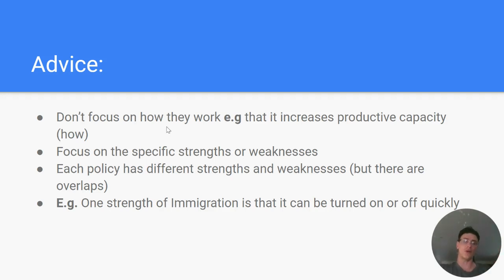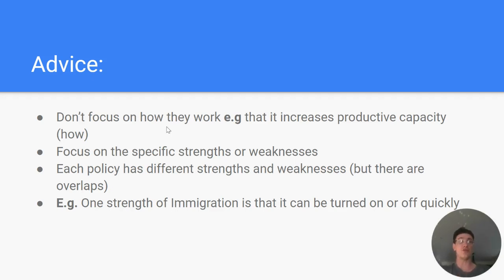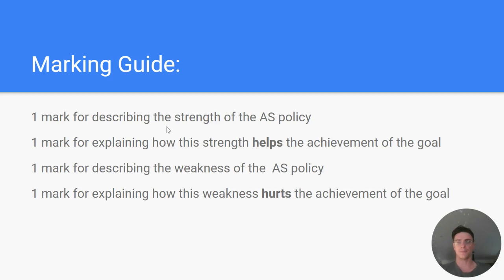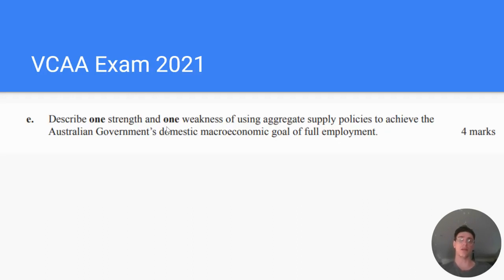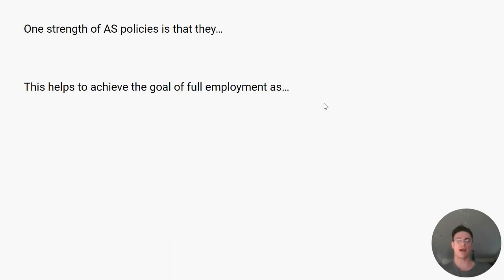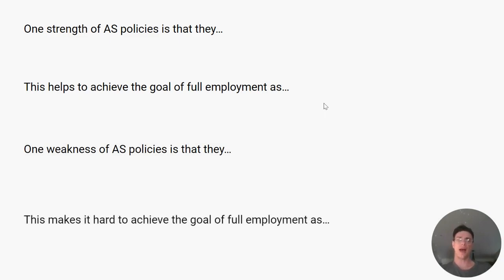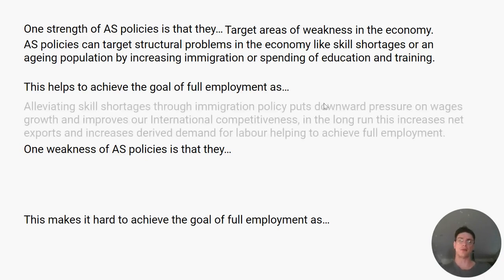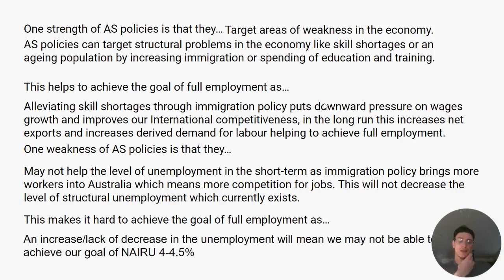Answering AS questions - strengths and weaknesses